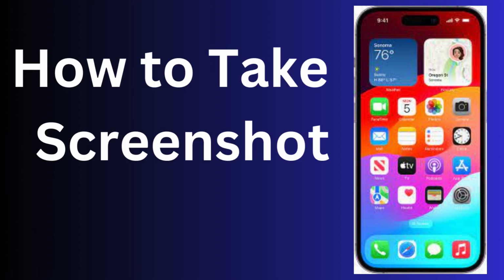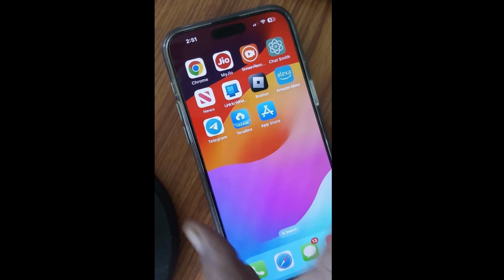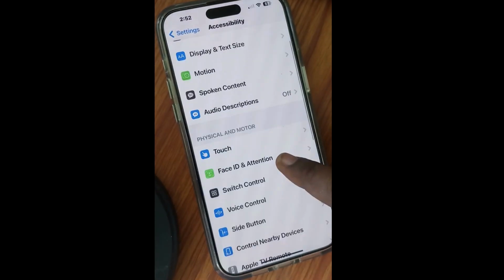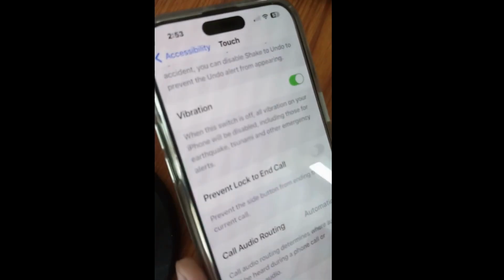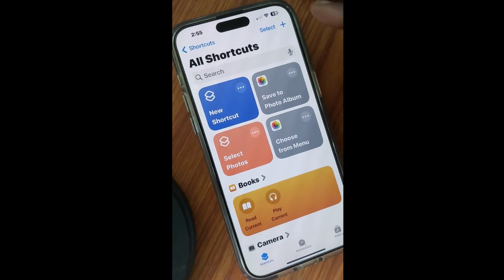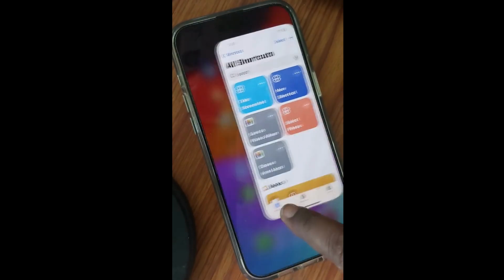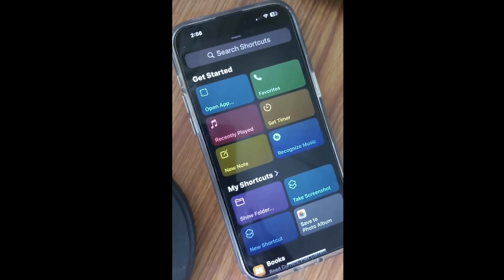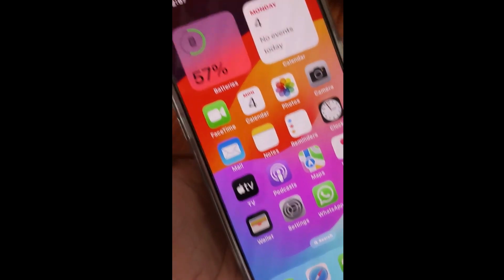iPhone Screenshot Tricks Most People Don't Know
How to to Take Screenshot on iPhone 15. Take screenshot using Action button on iPhone 15.